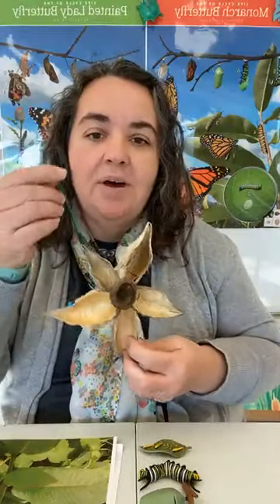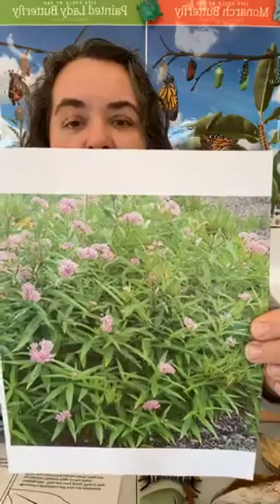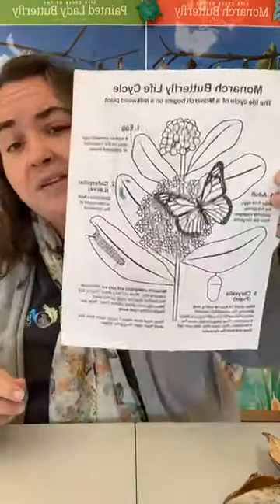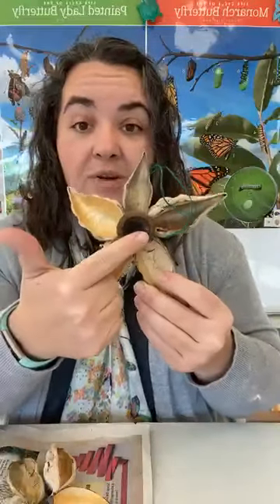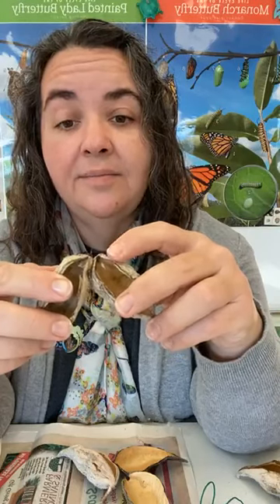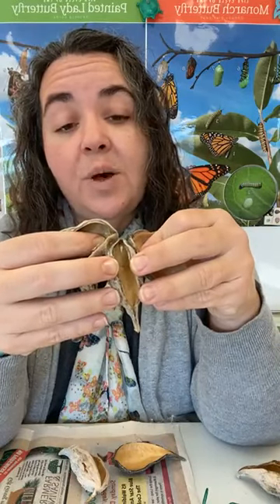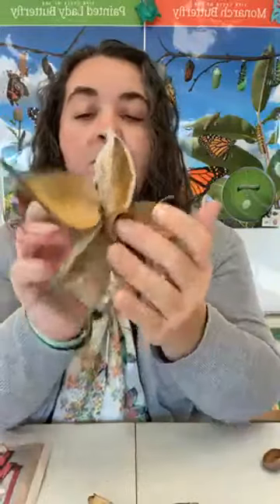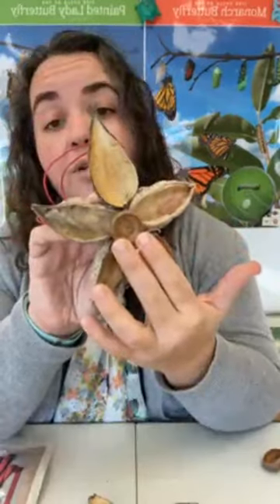Iowa County Conservation 2020 Virtual Holiday Nature Craft Series: Milkweed Pod Craft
Iowa County Conservation 2020 Virtual Holiday Nature Craft Series: Milkweed Pod Craft. Naturalist Mary Bulger will teach about milkweed plants, monarch butterflies, and how to make a  milkweed pod ornament in this virtual craft series!